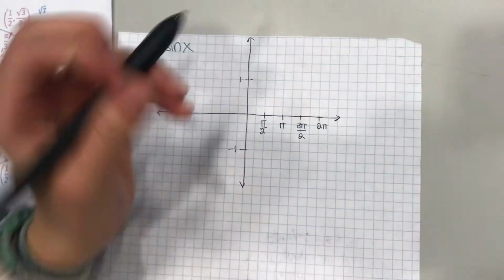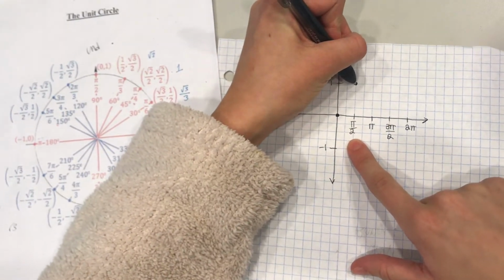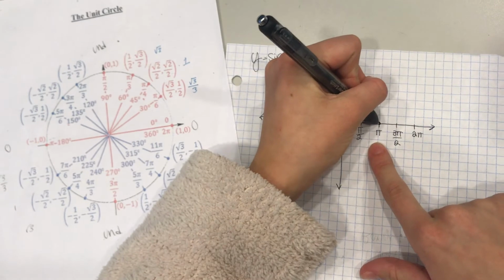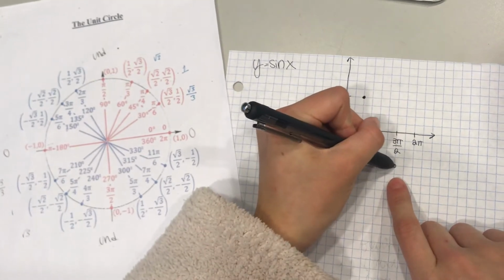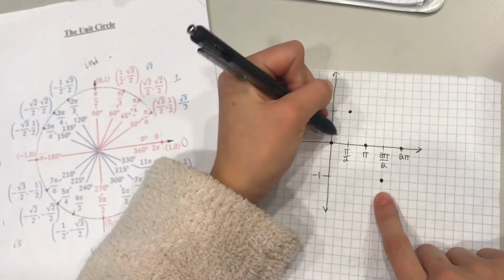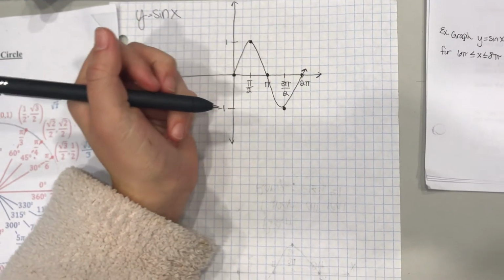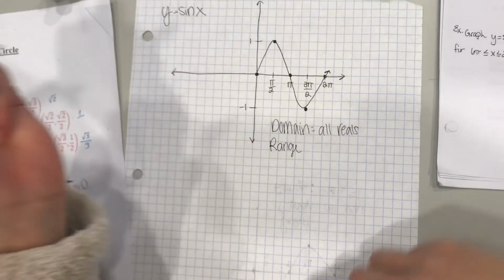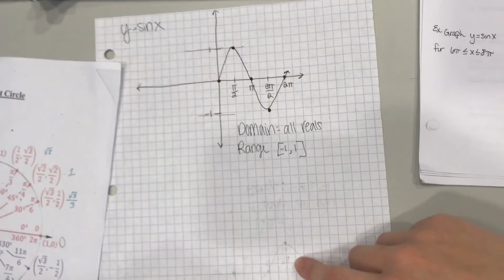The Trig Trio- pre calc project